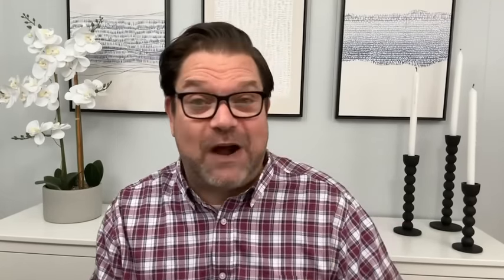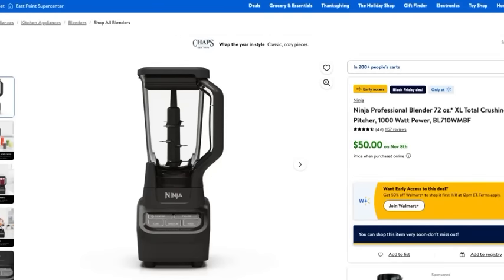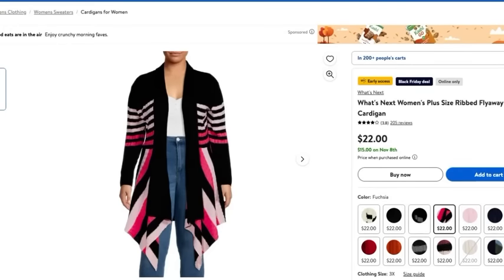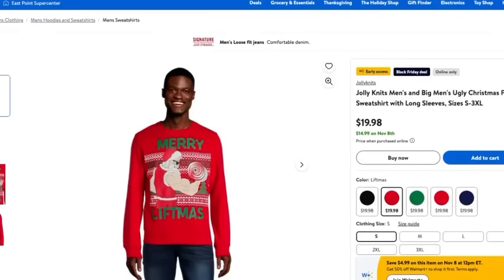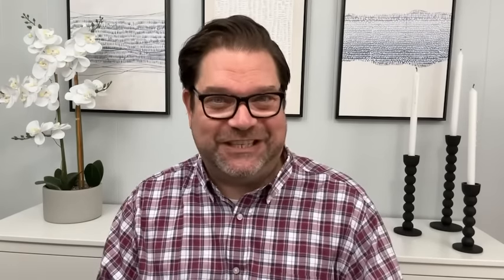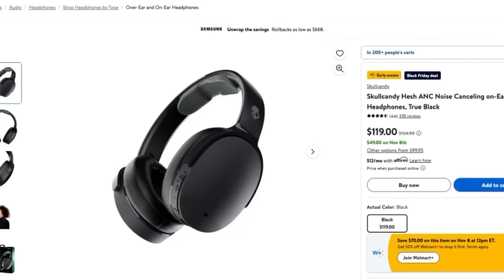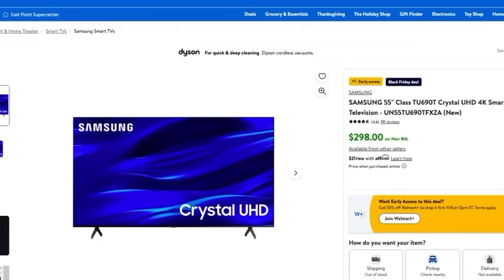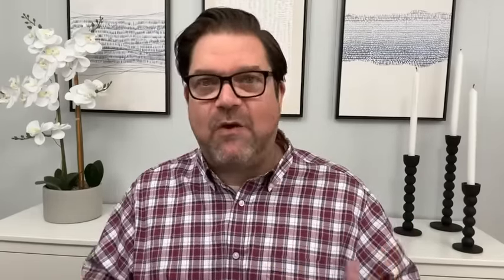Now AVAILABLE! Walmart's Unbelievable Black Friday Deals! 🛍️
Start revolutionizing your Black Friday shopping experience with Walmart's jaw-dropping deals that you can take advantage of RIGHT NOW! 🌟 From must-have electronics to trendy fashion and everything in between, we've got your wishlist covered at prices that will leave you speechless. Don't miss out on the savings extravaganza of the year—grab your shopping list, buckle up, and join us for an unforgettable Black Friday haul at Walmart! 🛒💸

Please note, I am no longer represented by Station Entertainment.